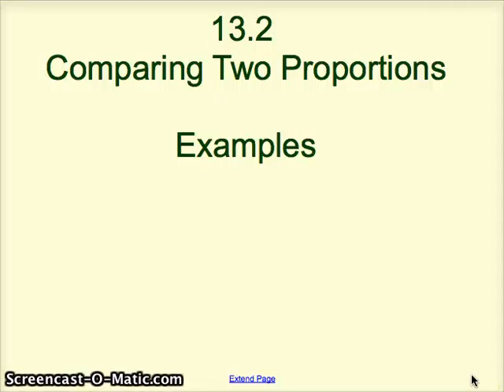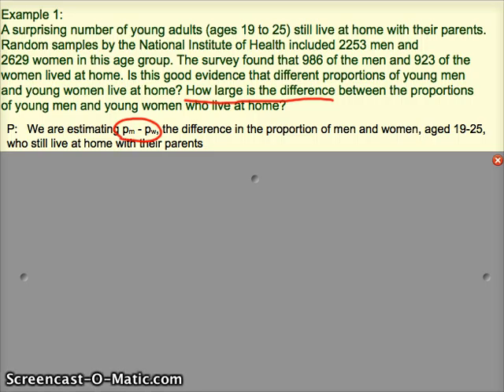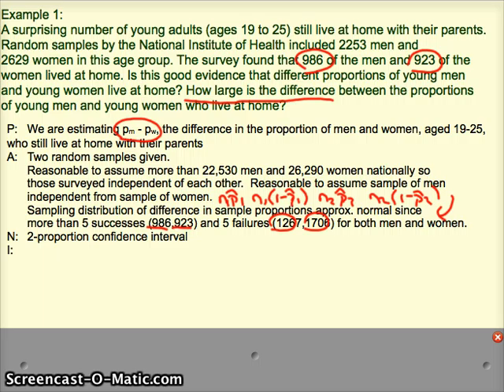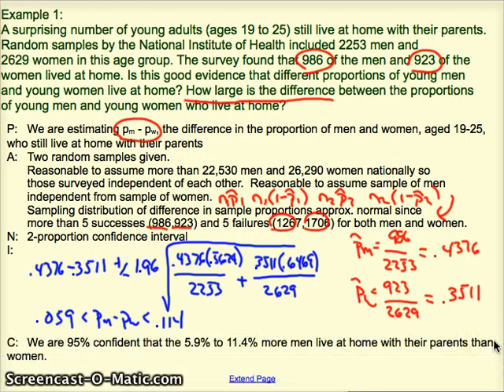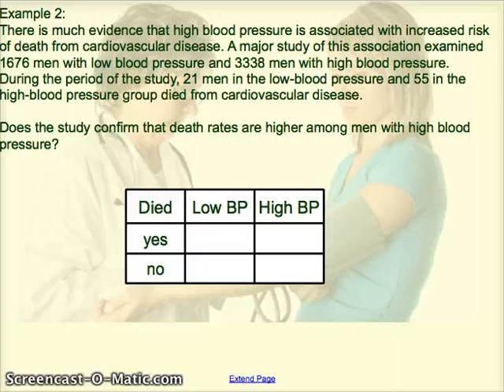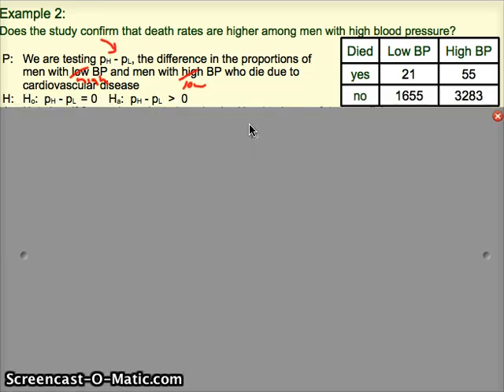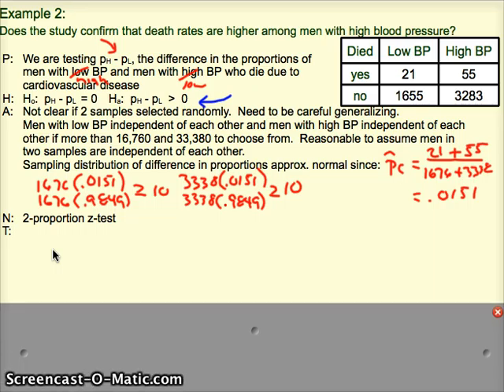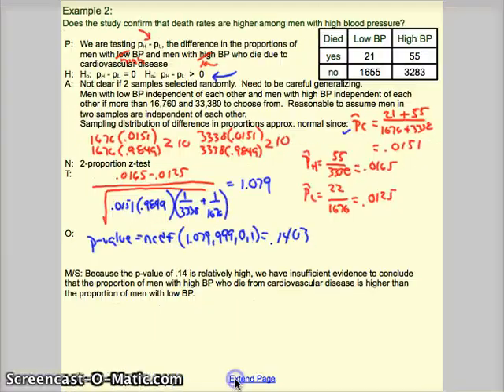Comparing Proportions Example #1